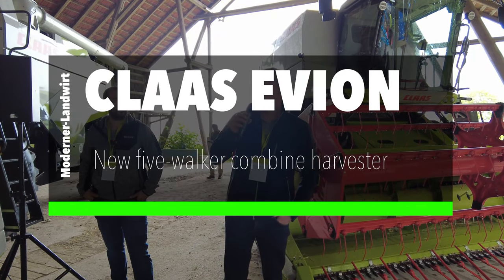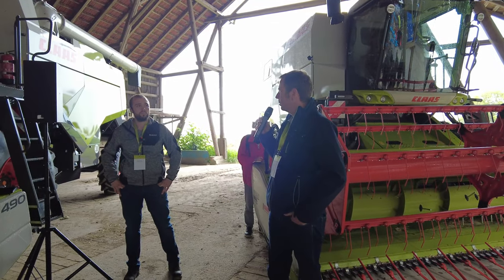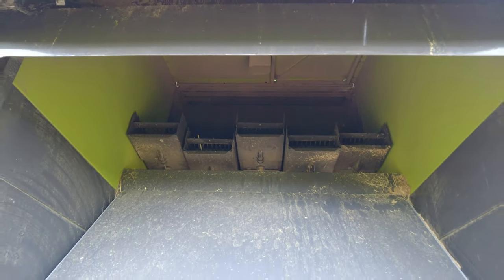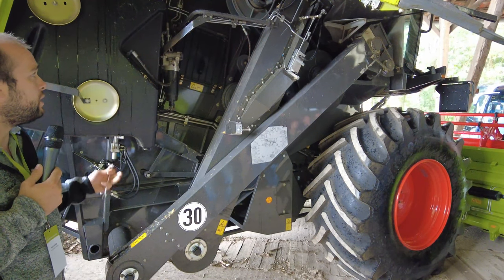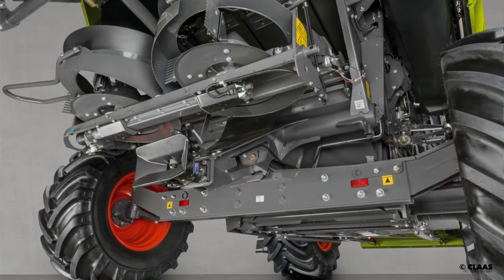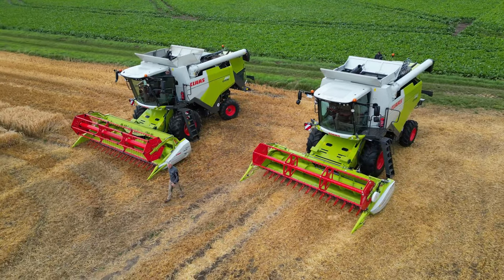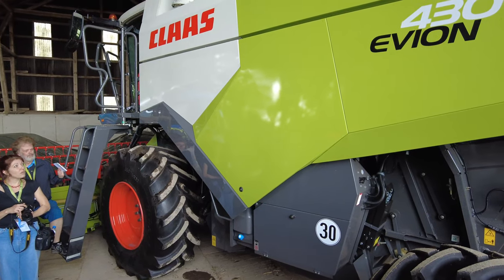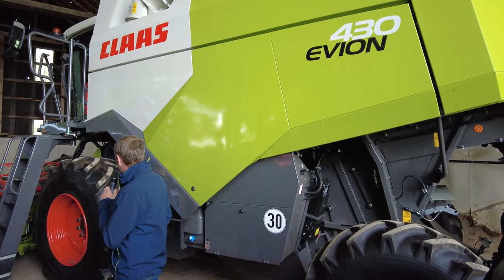The New CLAAS EVION combine harvester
CLAAS is extending its combine harvester product range below the TRION and LEXION series with three new five-walker machines. Equipped with modern Cummins six-cylinder engines and the CEMIS 700 control concept, these compact machines take performance, convenience, flexibility and durability to a new level in this class. The EVION, which is available in CLASSIC and MAXI versions and with a choice of TREND or BUSINESS equipment lines, is a perfect fit for family farms as well as for contractors and agribusinesses with smaller field sizes.